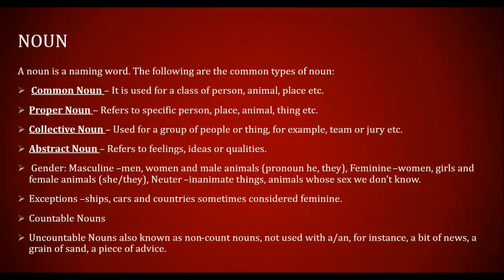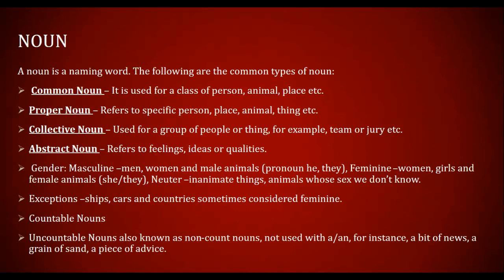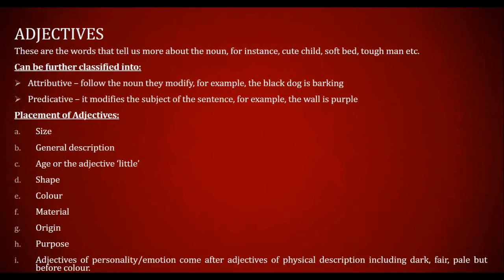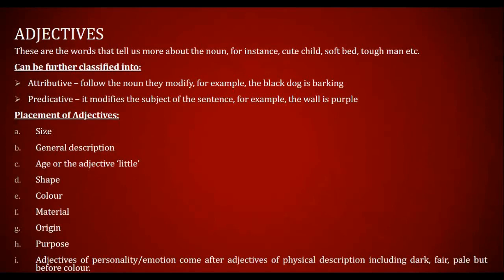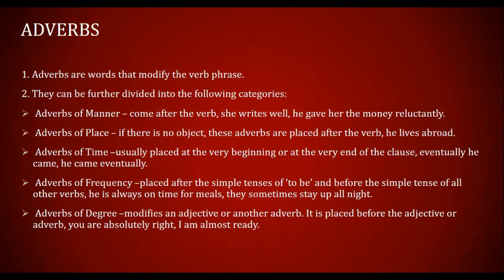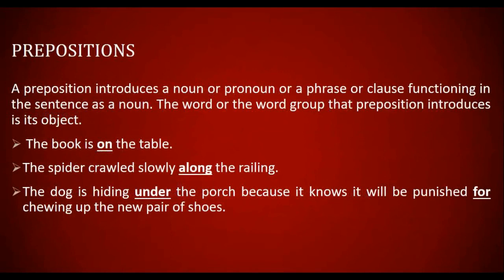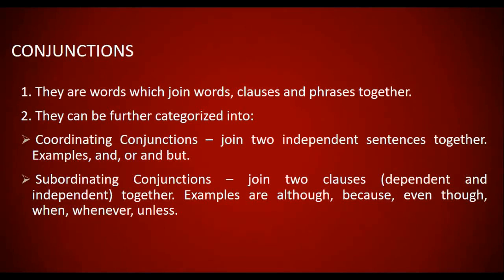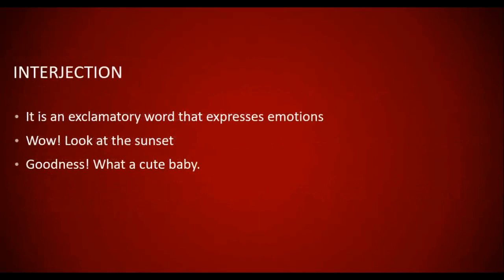Word Classes - Week 14 (Section B)